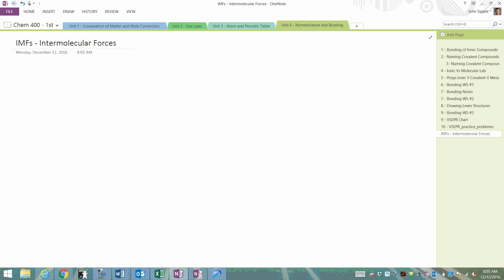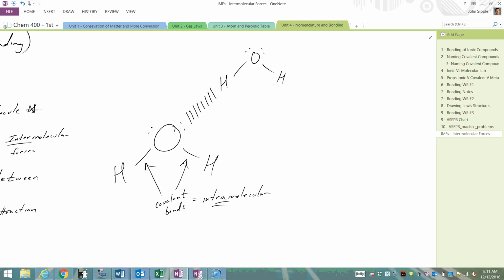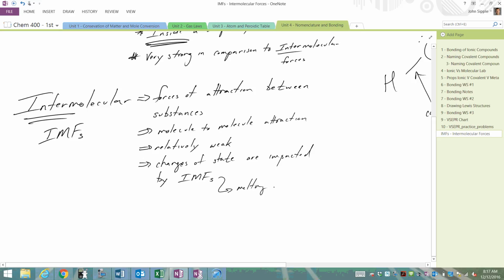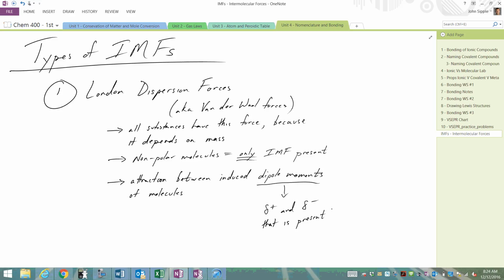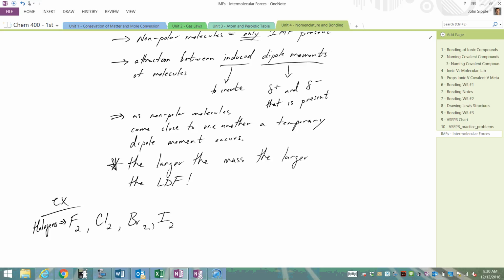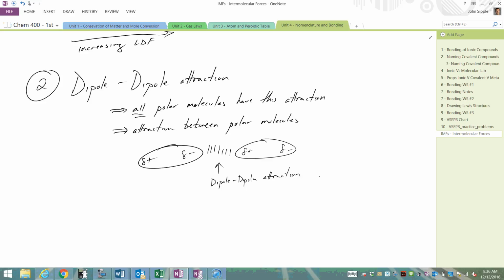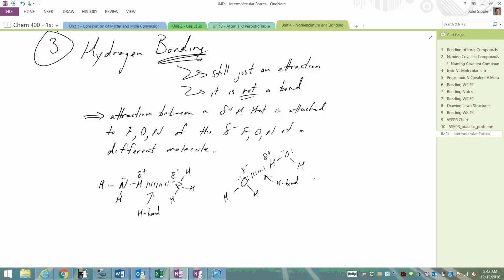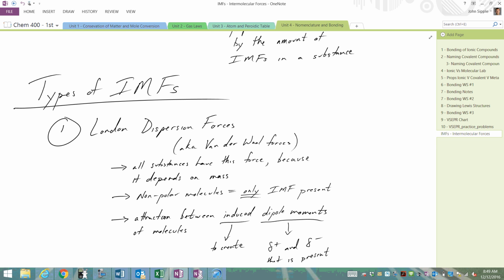Intra v Inter and IMfs